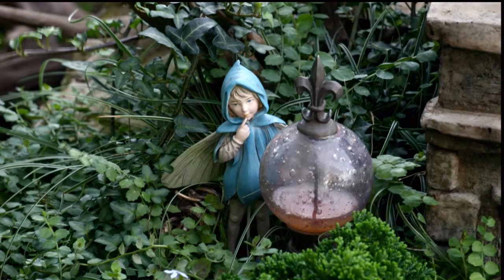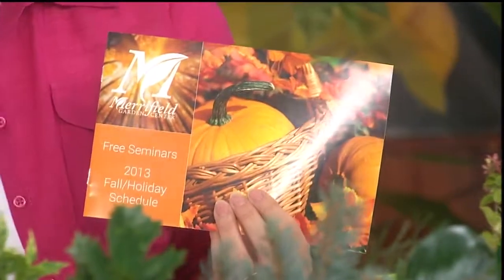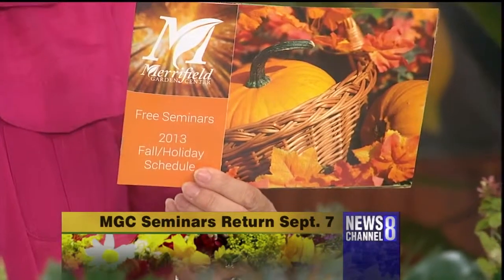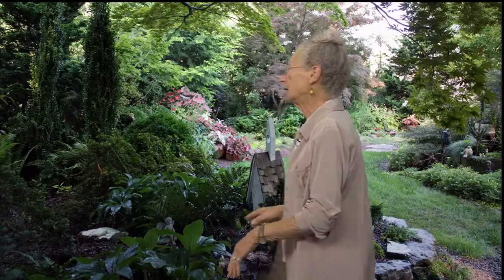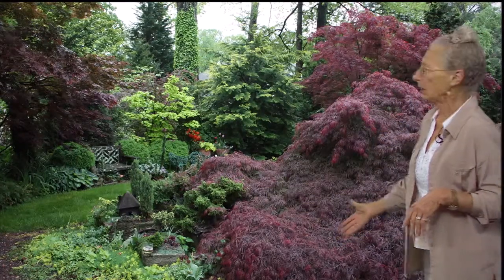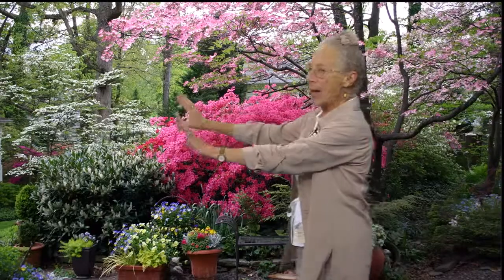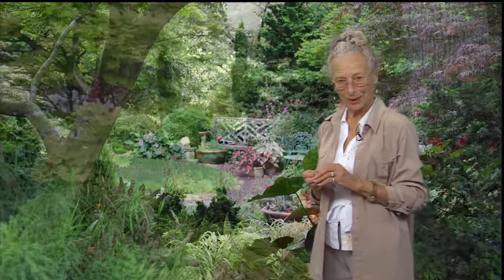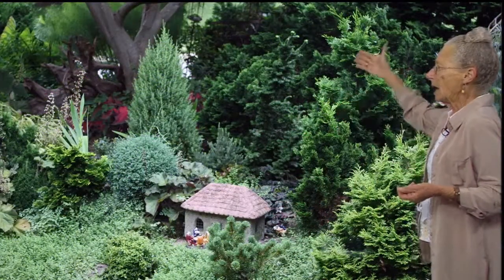8/31/13 - Plant What You Love